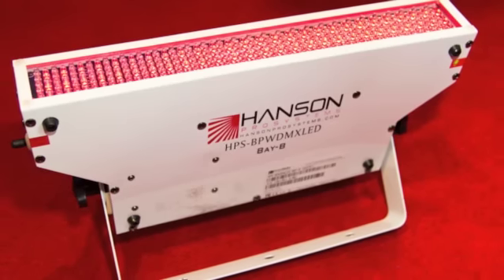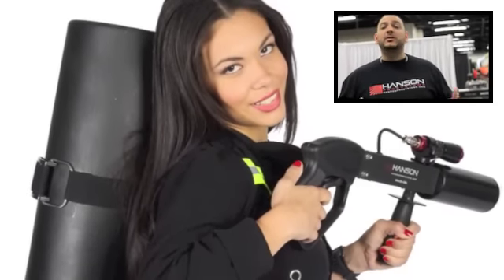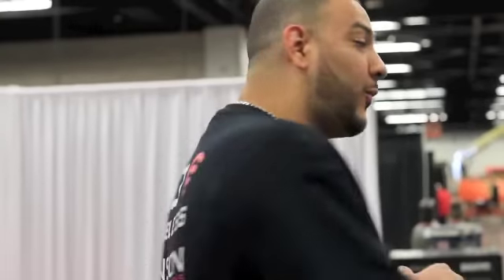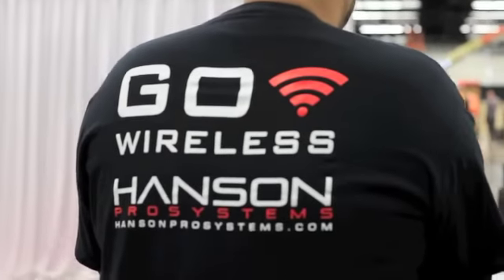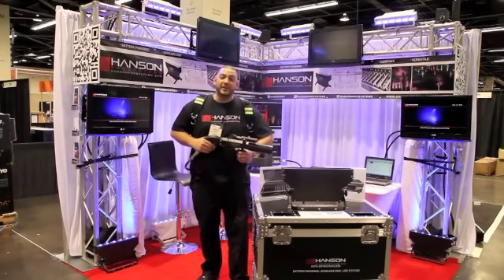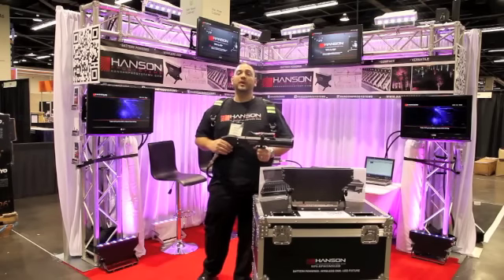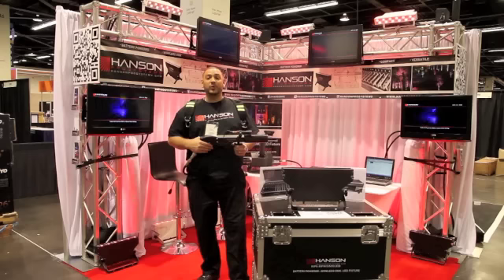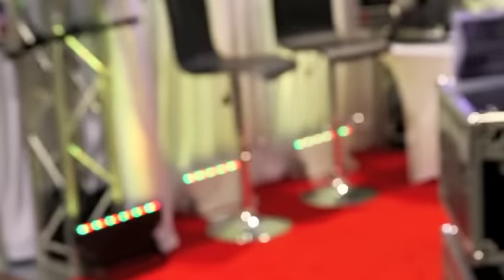Hanson ProSystems at NAMM 2012 - Setup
At the NAMM Show 2012.  Hanson ProSystems setting up their booth (2265) and inviting all to stop by to check out the exciting new products.